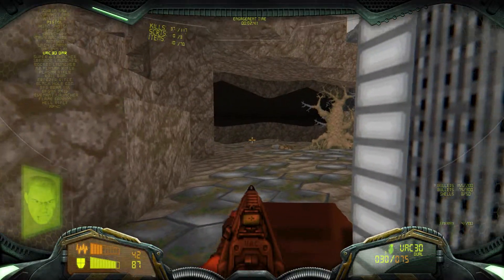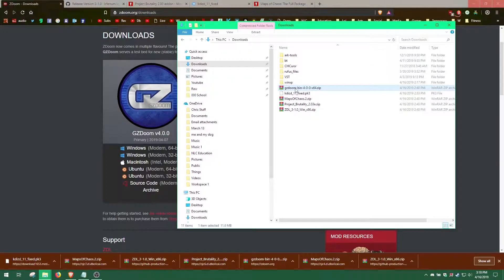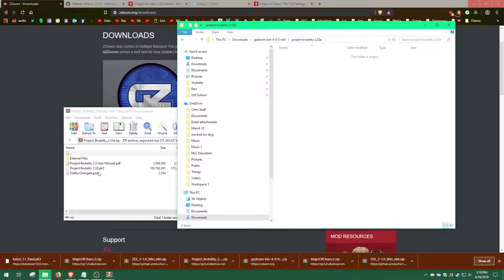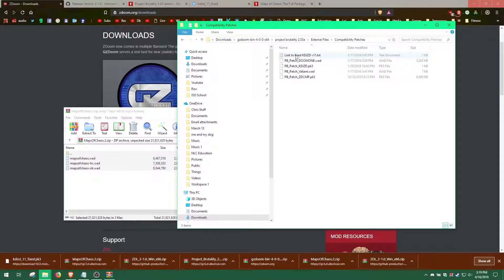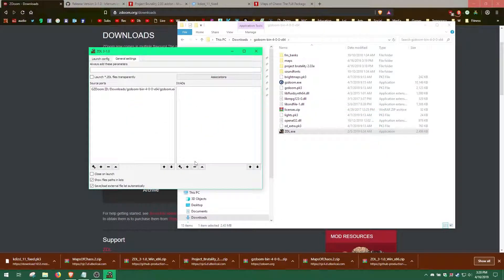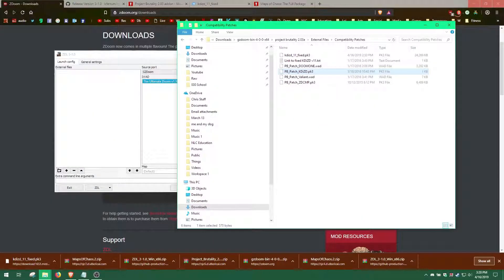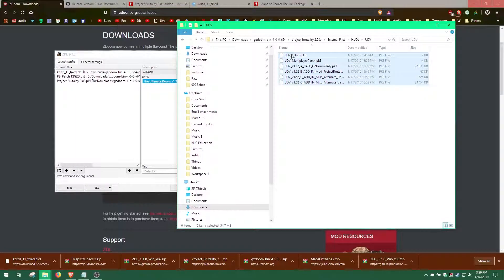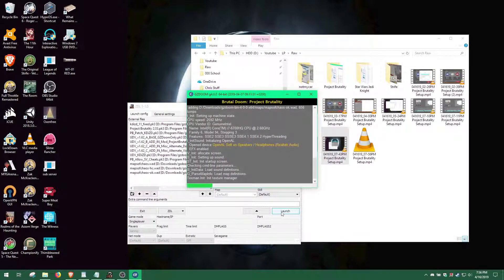How to Install Project Brutality 2.0 | GZDoom & ZDL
How to install Project Brutality mod in GZDoom using the ZDL frontend.
Note: Doom.wad MUST be a full, registered copy. Shareware will not work.